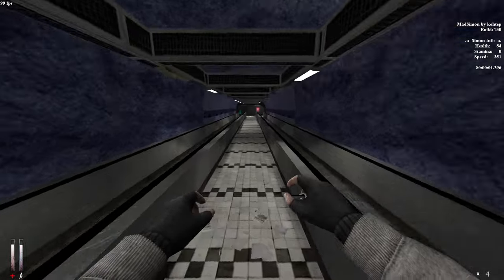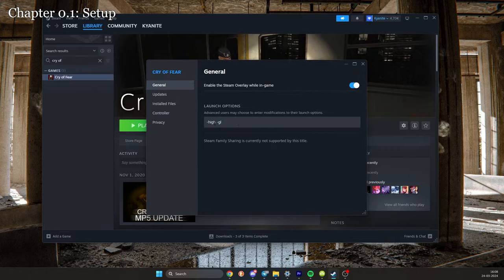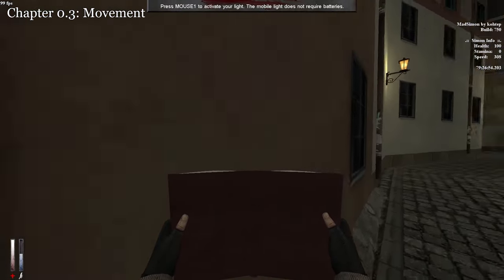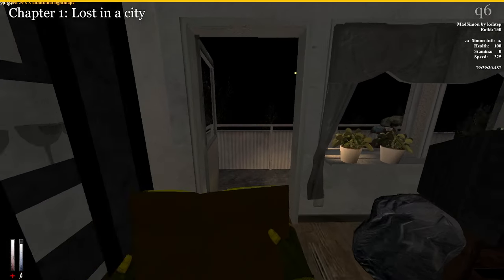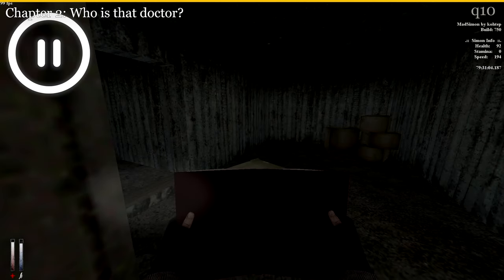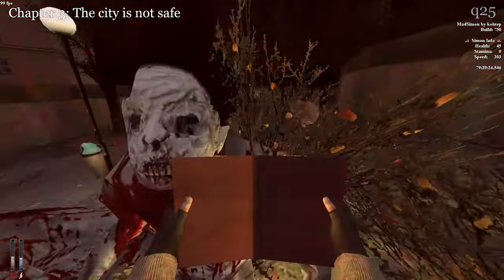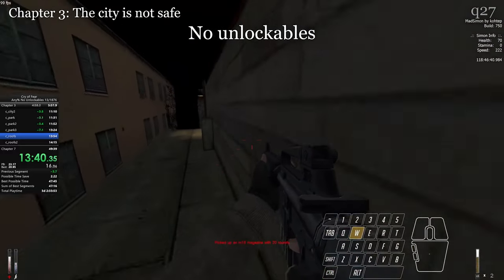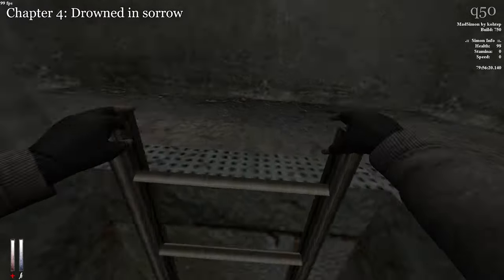The ULTIMATE Cry of Fear Speedrun Tutorial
Code to door after chapter 2: 5247
Code in Sewers near Mace: 279x

Telephone numbers
(I) - 51177816
(VII) - 51173979
(XI) - 51173896

0:00 - Start
0:32 - Chapter 0.1: Setup
1:41 - Chapter 0.2: Settings
2:53 - Chapter 0.3: Movement
4:05 - Chapter 0.4: Dodge Jumping
6:50 - Chapter 0.5: Glitches & Tricks
8:22 - Chapter 0.6: Unlockables
9:34 - Chapter 0.7: Binds
12:33 - Chapter 0.8: Saving & Loading
14:17 - Chapter 0.9: Setting up Livesplit & OBS
17:21 - Chapter 0.10: Extras
18:37 - Chapter 1: Lost in a city
23:34 - Chapter 2: Who is that doctor?
27:08 - Chapter 3: The city is not safe
32:56 - Chapter 4: Drowned in sorrow
47:03 - Chapter 5: Leaving this for good
49:03 - Chapter 6: It's not over yet
56:49 - Chapter 7: Only safe at home
1:01:51 - Chapter 8: Post-run

NigelEsquire92 - Missing Textures CC-BY 3.0
Alex Magnum - No Unlockables footage
Riggy67 - That one trick I can't do on roof